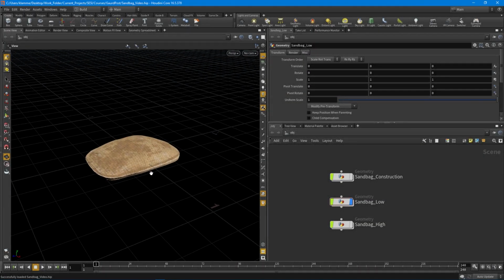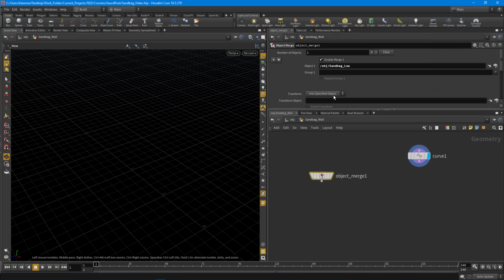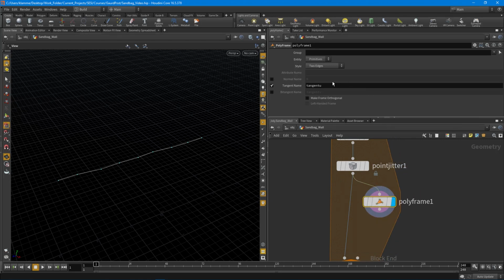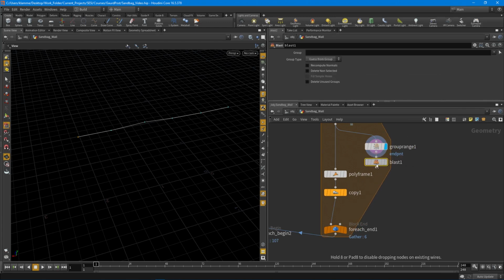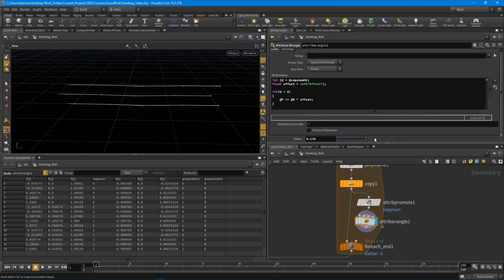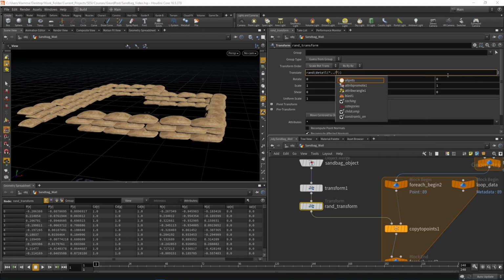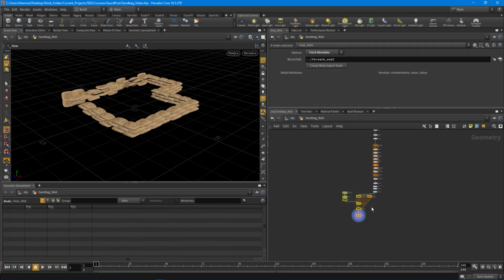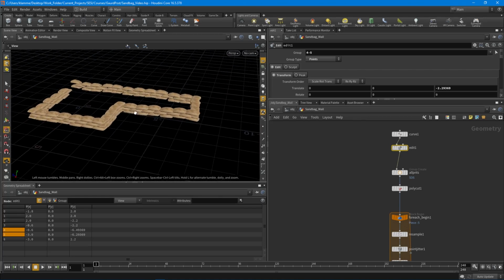Guard Tower 3 Sandbag Part 2 Creating the Sandbag Wall Pattern